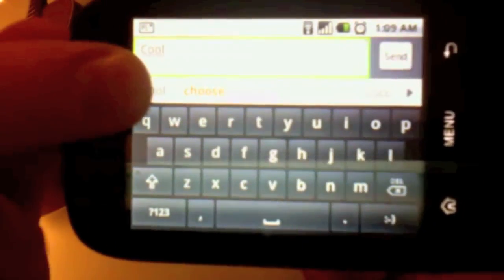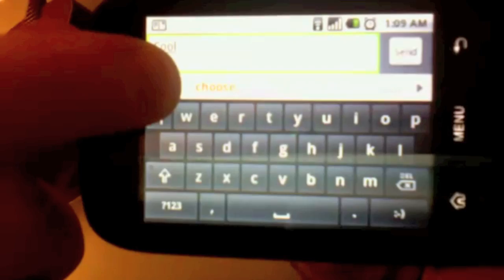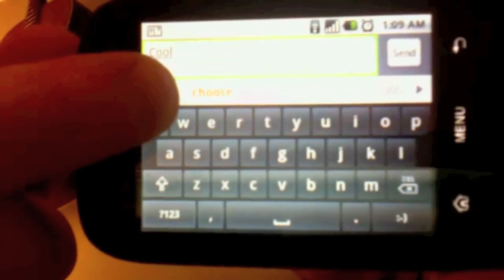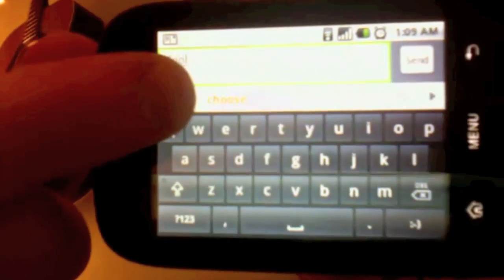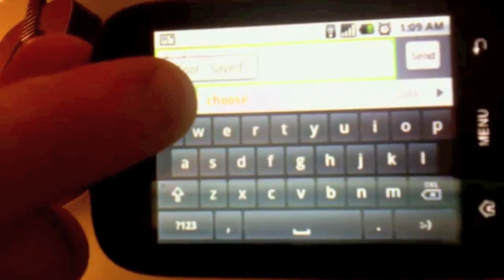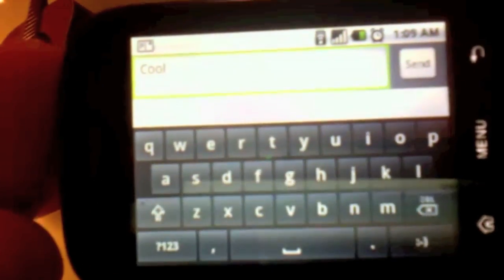Saving Words in Android Texting - Press and Hold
tech tip on how to improve your texting with Android, as demonstrated on a Wind Mobile Huawei U8100 phone. While texting, if there is a word that overrides the word you intend on texting, simply press and hold the correct word in the automatic suggestions bar to save that word in your phone's system.